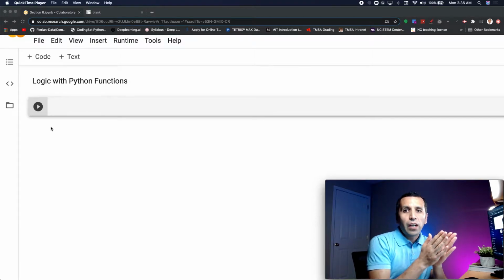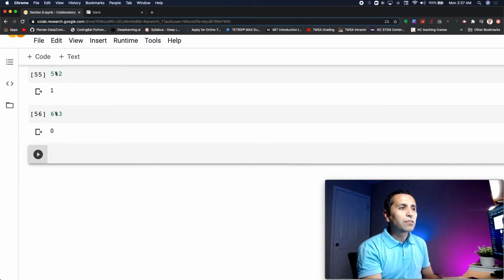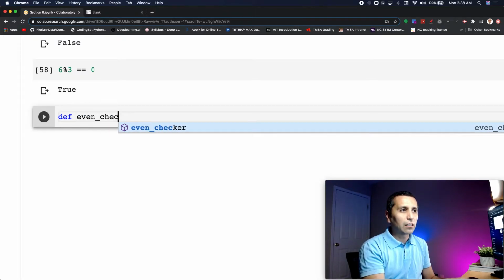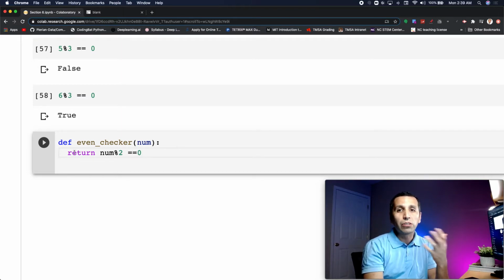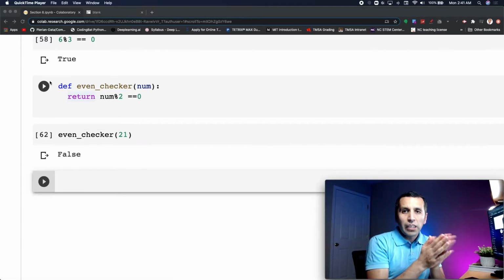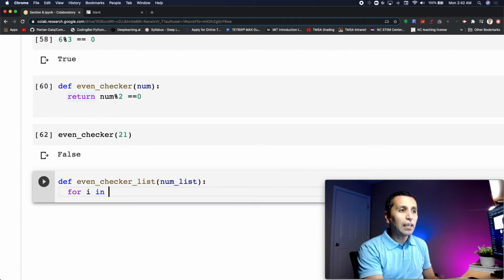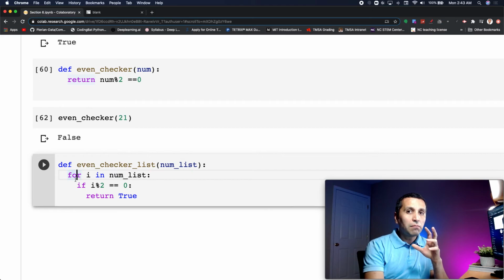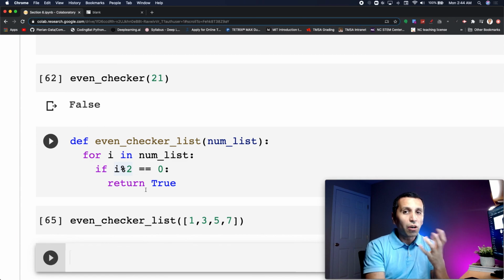Python (Lesson 23): Logic with Python Functions